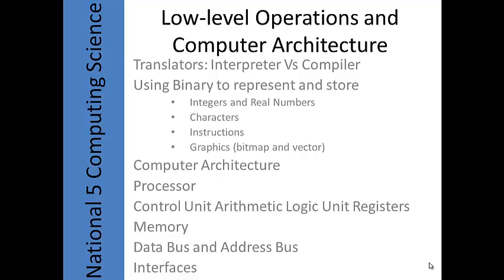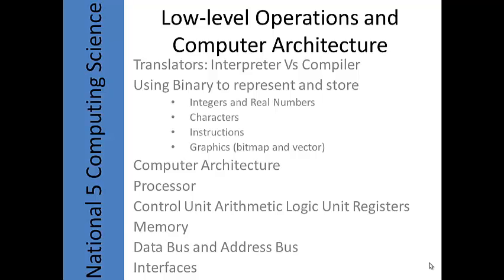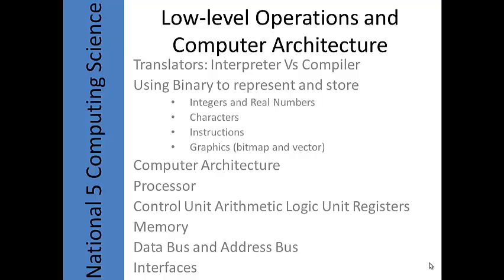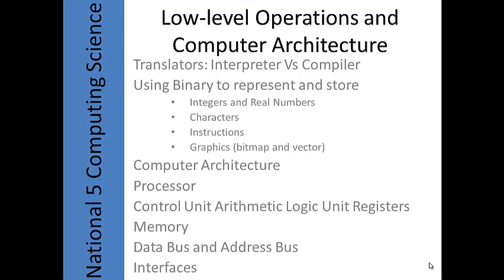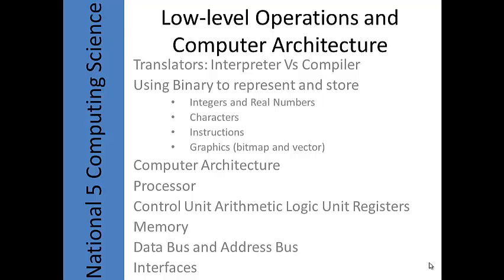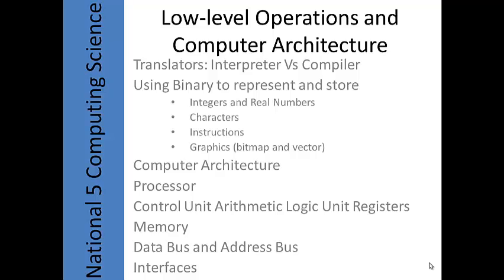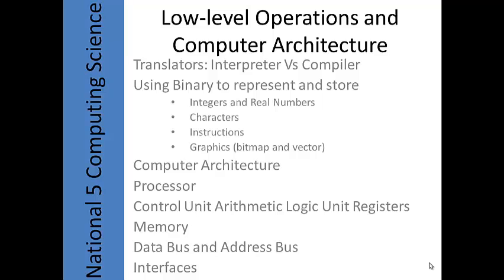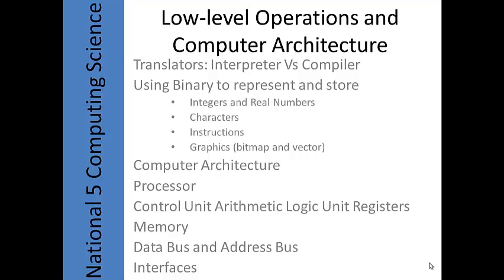National 5 Computing Science Low Level Operations and Computer Architecture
Covering the Low Level Operations and Computer Architecture outcomes from the National 5 Computing Science course.